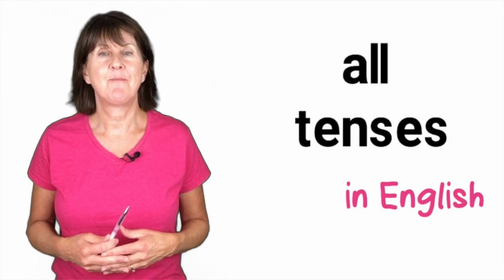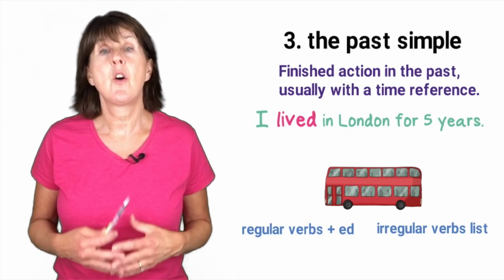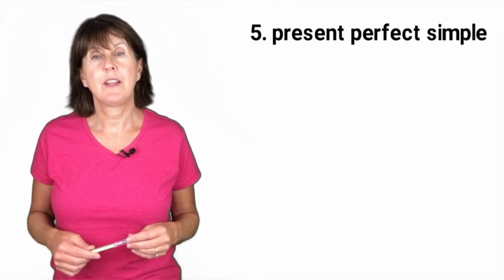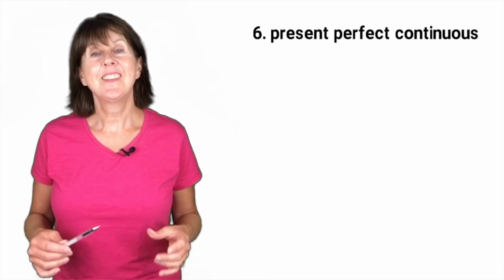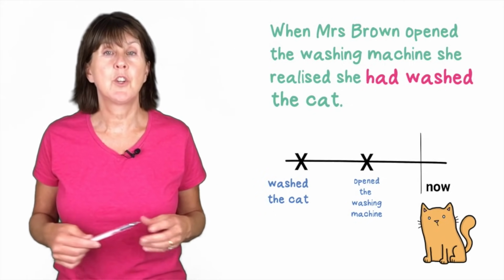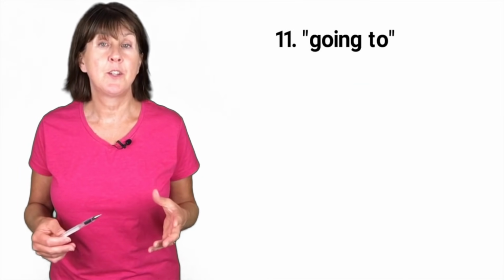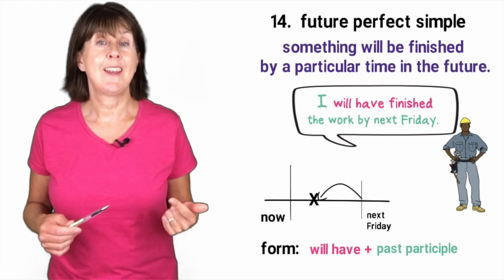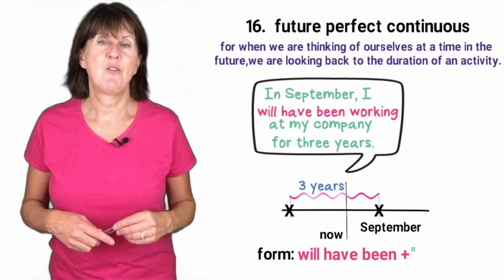All English tenses in 20 minutes | Present, Past, Future | Simple, Continuous, Perfect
In this lesson, learn all 16 tenses in English easily with clear explanations and lots of example sentences in under 20 minutes!

15. future progressive